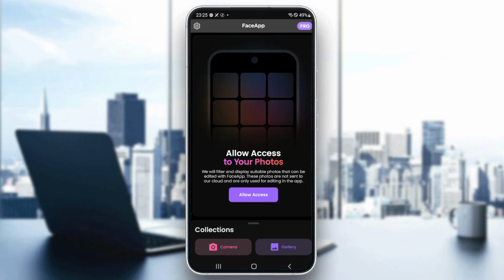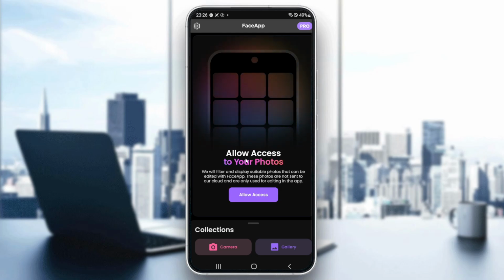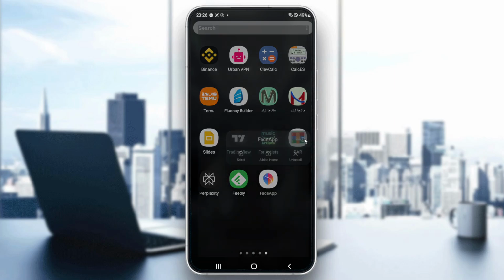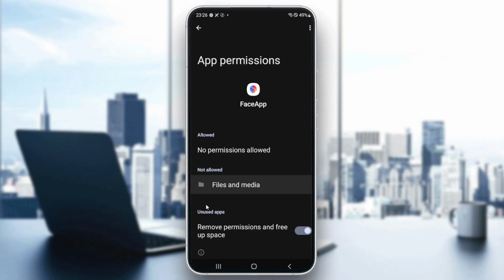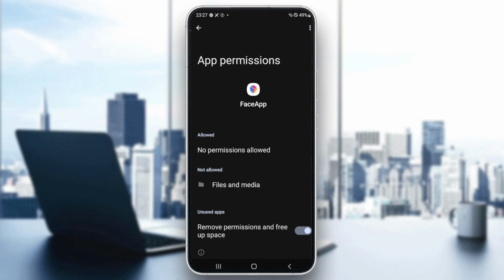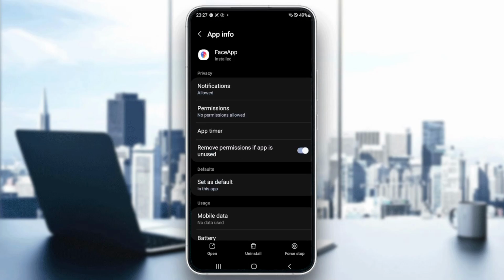How To Fix Photos Not Loading in FaceApp! Tutorial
Today we talk about face app photo editing,face app tutorial,fix faceapp,Fix Photos Not Loading in FaceApp